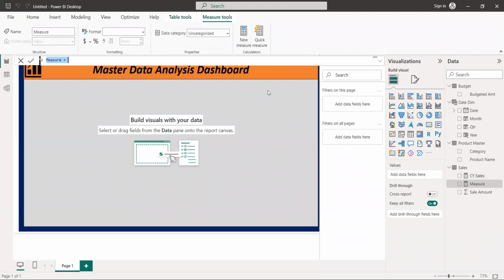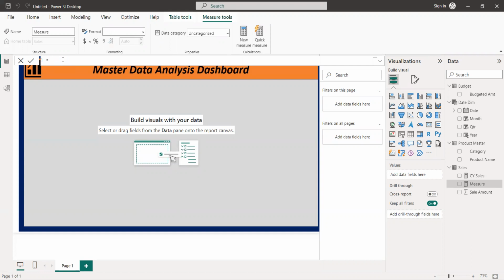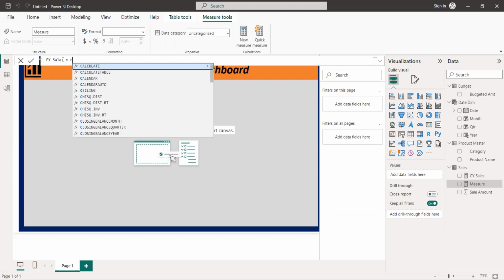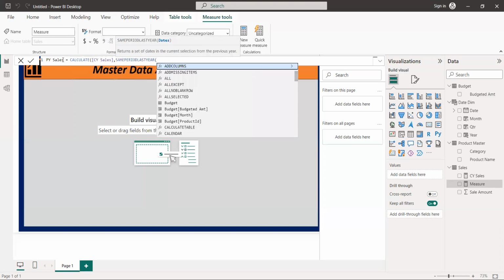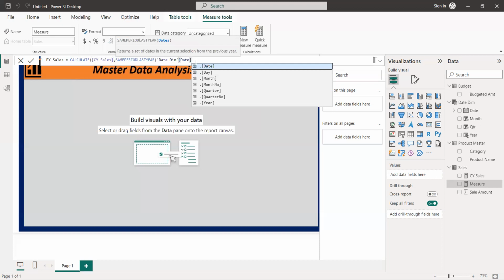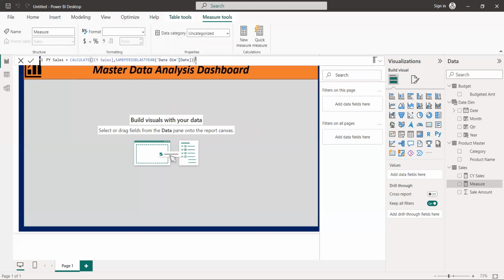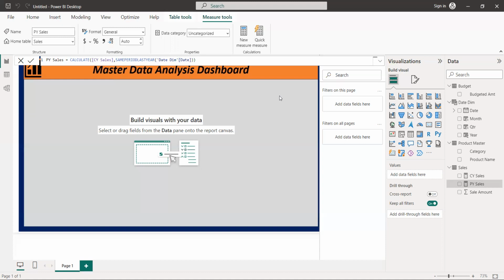Mastering Full Stack Data Analytics: A Comprehensive Course for Data Enthusiasts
Welcome to "Mastering Full Stack Data Analytics: A Comprehensive Course for Data Enthusiasts"! This in-depth video course is designed to equip you with the skills and knowledge required to become a proficient full stack data analyst. Whether you're a beginner looking to enter the world of data analytics or an experienced professional eager to enhance your existing skills, this course has got you covered.